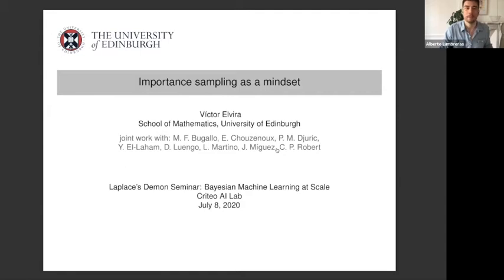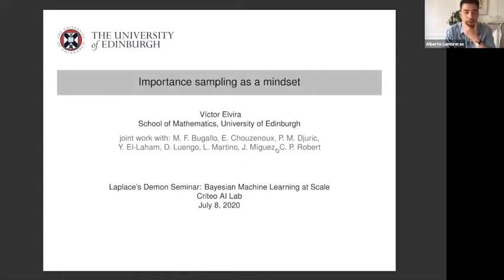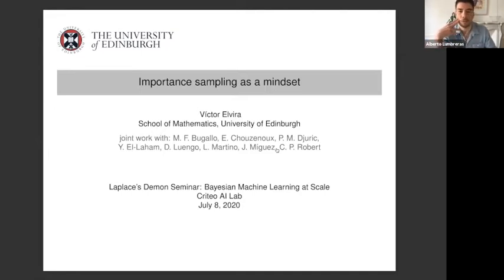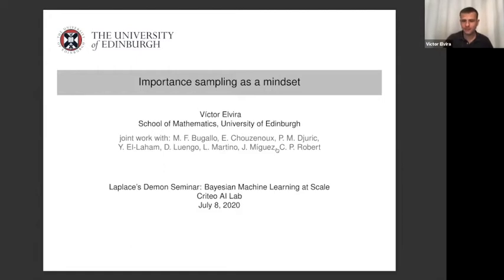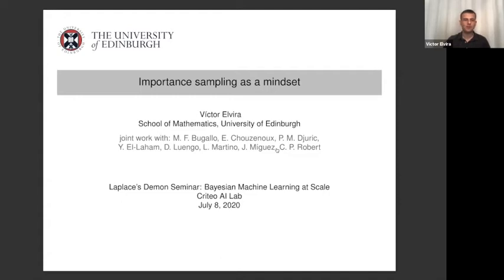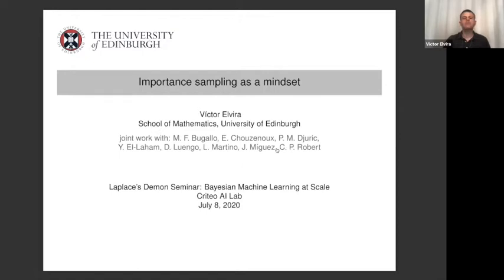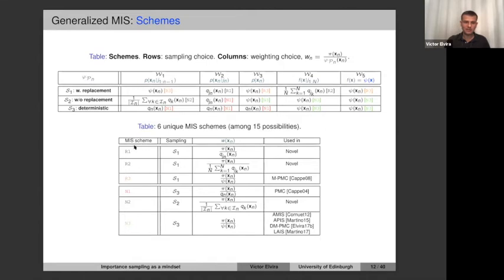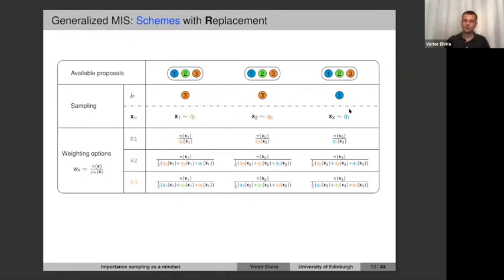Importance sampling as a mindset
Speaker: Victor Elvira
Bayesian ML at Scale - July 8th, 2020